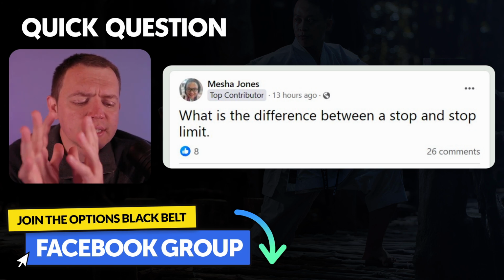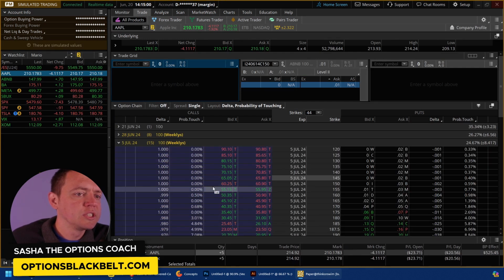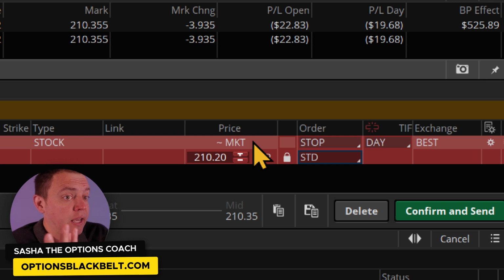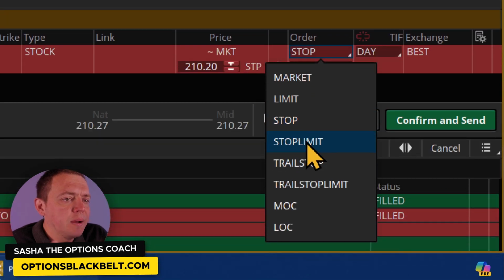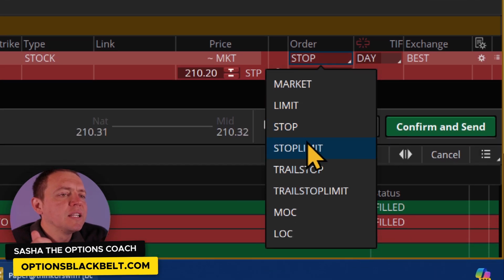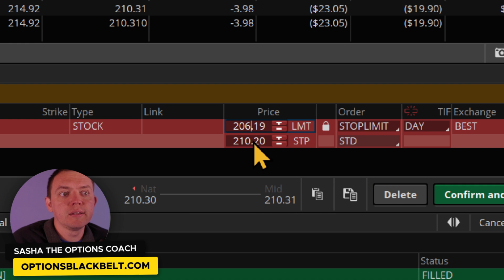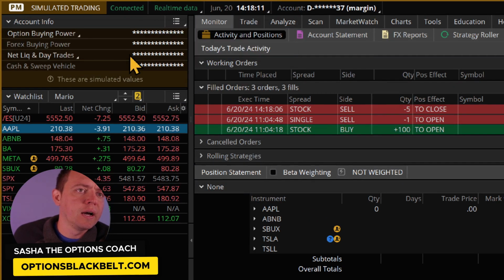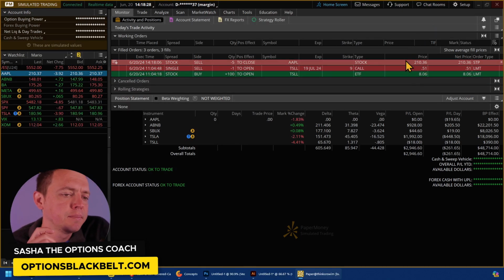Stop vs Stop Limit Order Types When Trading Stocks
Hey, this is Sasha, the options coach! 📈 Today, we're diving into stop vs. stop limit orders. 🛑 Understanding these is crucial, whether you're a beginner or seasoned trader. Let's break it down!

Stop orders trigger a market sell when a stock hits a specific price—great for quick exits in volatile markets. 💨 On the other hand, stop limit orders offer control by setting both a stop price and a minimum sell price. 🎯

In my example with Apple shares, I demonstrate how each order type works practically. 🍏 Whether you prefer the immediacy of a stop order or the precision of a stop limit, both have their strategic uses depending on market conditions.

📚 Join me there and let's master the markets together! 💪

📝 *Video Chapters*